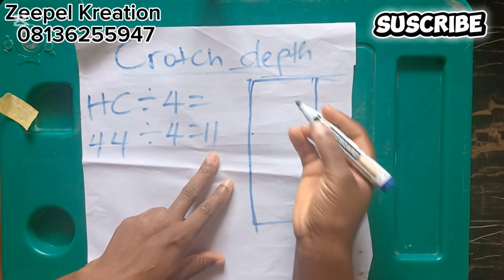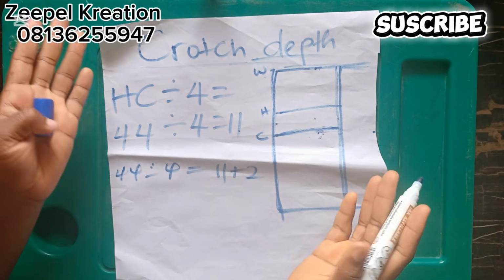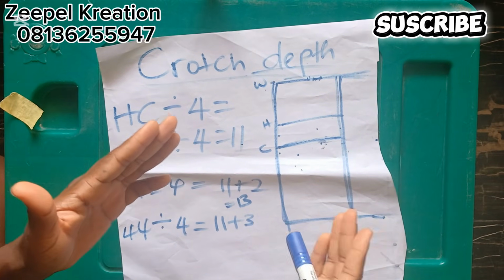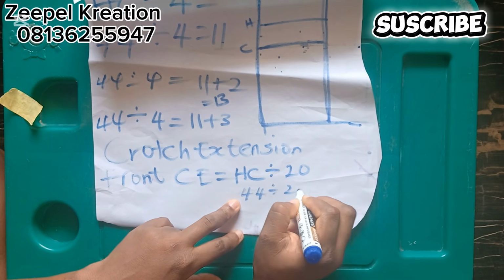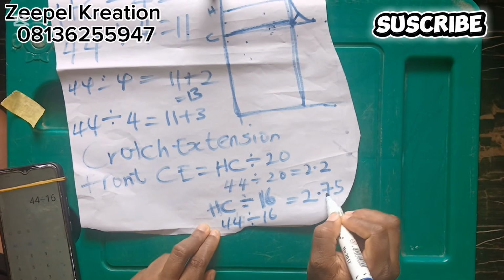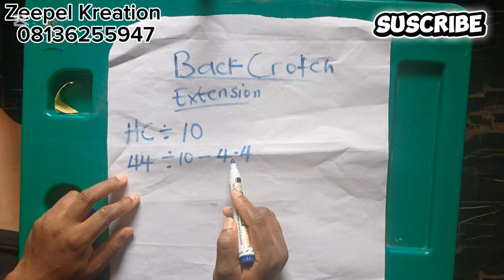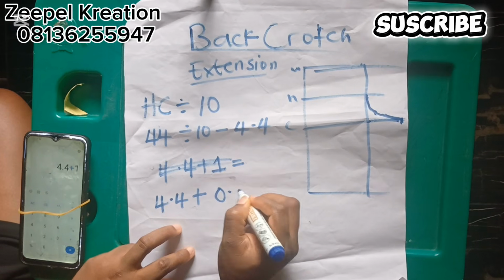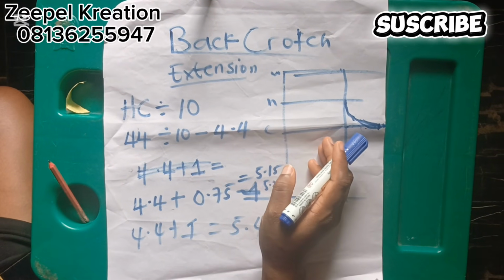How to Calculate Crotch Depth & Crotch Extension (Sewing tutorial)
Learn how to calculate crotch depth and crotch extension for fitted and loose trousers step by step.

Struggling with getting your crotch depth and crotch extension right when drafting trousers or jumpsuits? 🤔

This is one of the most common problems in sewing — but today, I’ll simplify it for you step by step!8

In this video, you’ll learn the exact formulas and practical methods to calculate crotch depth and crotch extension for both fitted and loose trousers, so your garments fit perfectly without pulling or discomfort.

✨ In this tutorial, you will learn: ✔ How to calculate crotch depth correctly
✔ Differences between fitted and loose crotch depth
✔ How to calculate front crotch extension
✔ How to calculate back crotch extension
✔ How to apply these formulas in trouser drafting

This tutorial is perfect for beginners and professional tailors who want clean, accurate patterns.

💬 Ask your questions in the comments — I’m here to help!